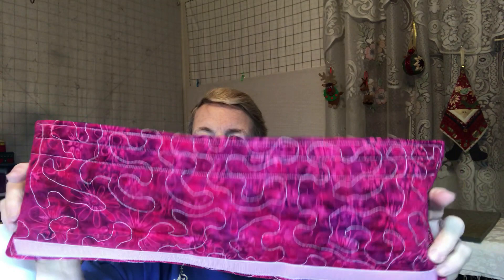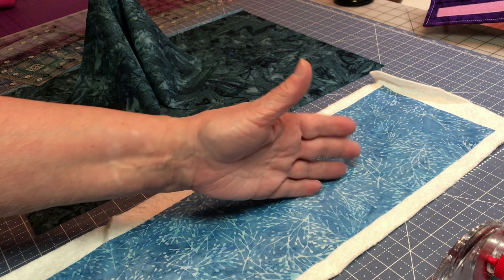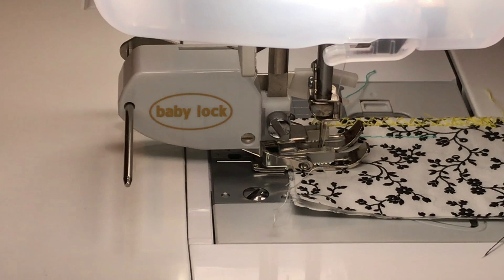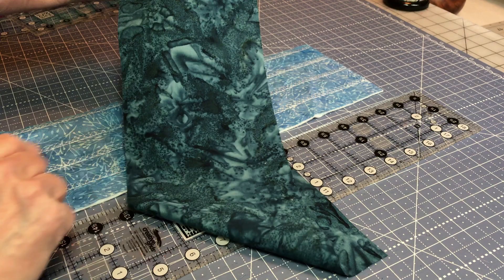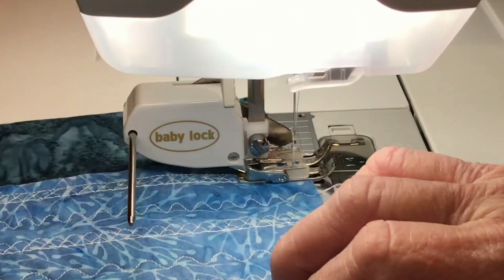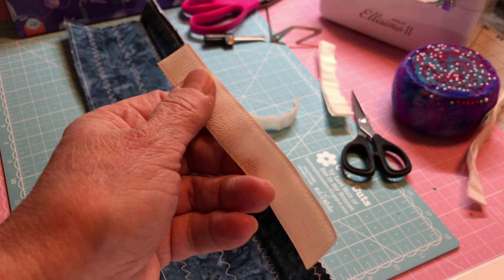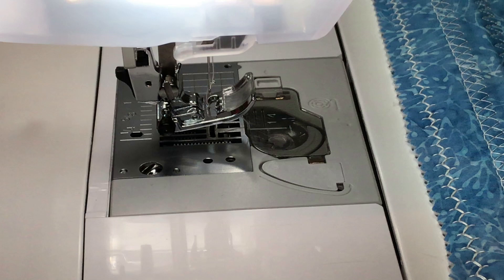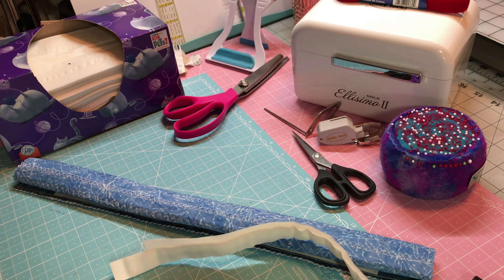Let make some easy fast Shopping Cart Covers!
I am going to show how to make an easy cover for a shopping cart. This is a great thing to have if you like to have your own cover on a shopping cart handle.  It is easy to make and can be changed to fit any shopping cart handle.  You can use velcro or ties to keep it together.  It can be thrown in the washer after you've shopped to clean it.  You can make a bunch and keep them in the car right along with the shopping bags.  Isn't that a great idea?

Follow me on:

Instragram.com/kathyskutekreations

All thumbnails have been created by Megan, my granddaughter